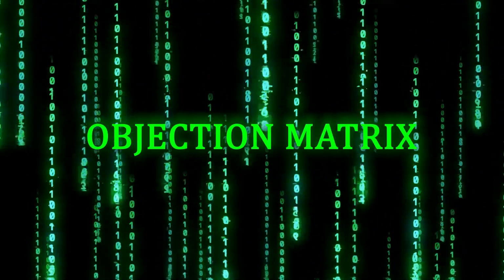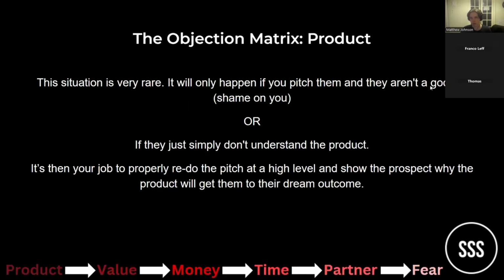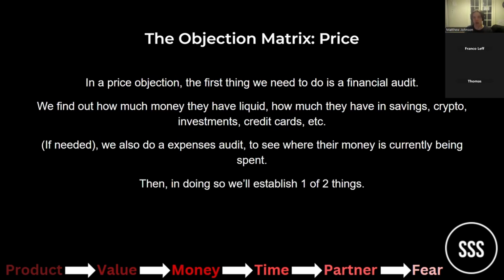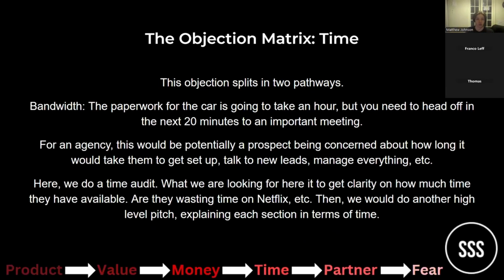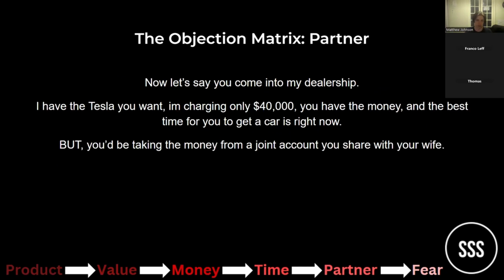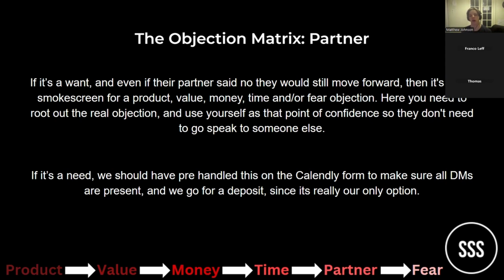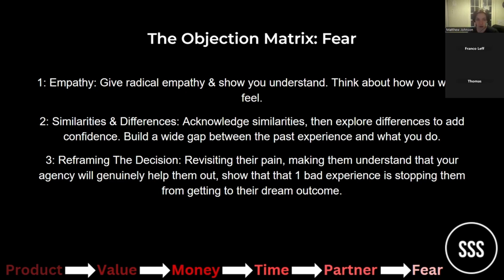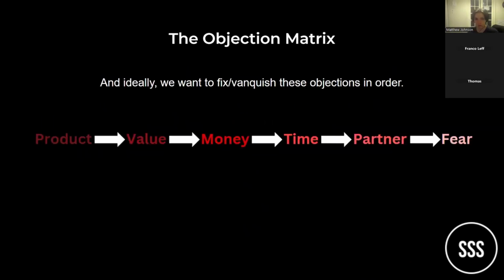How To VANQUISH SMMA Objections (Close 3x More Clients)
Agency owners doing $0-$5k/mo, if you’d like to see if you're a good fit to let me help you hit $10k/mo+